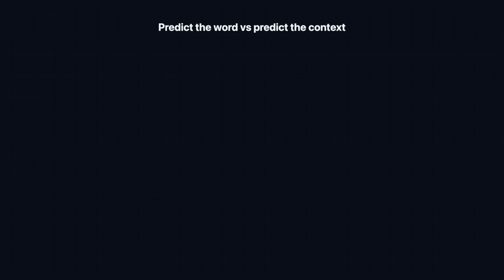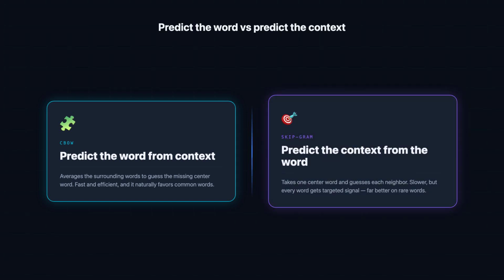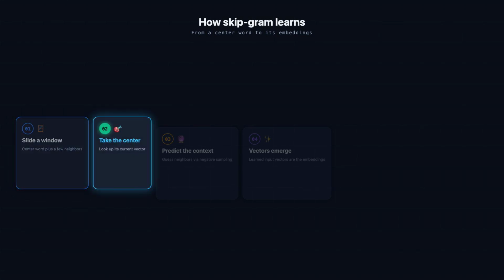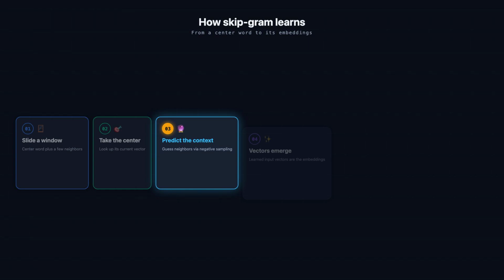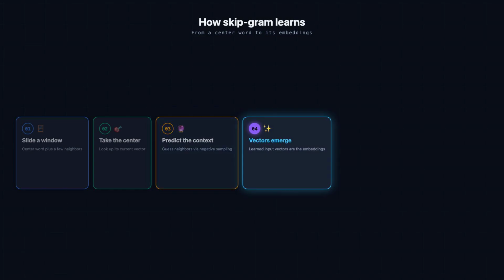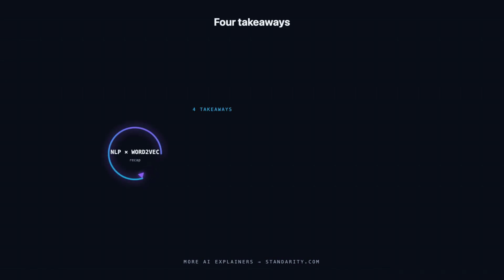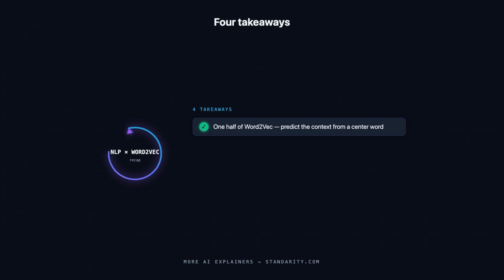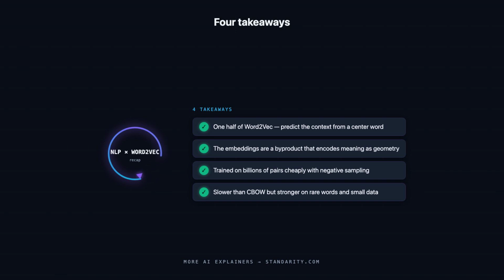What is the Skip-Gram Model?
Skip-gram learns word embeddings by training a model to predict a word's surrounding context — one half of Word2Vec, and the reason king minus man plus woman lands near queen.

Here is a genuinely strange fact about how machine learning works. Word2Vec learns word embeddings, yet it never truly cares about the prediction task you actually hand it. This model, one of its two flavors, is trained to do something that sounds almost backwards. You give it a single word, and you ask it to guess the words likely to appear around it. Predict the context from the center word. Nobody genuinely wants those context predictions themselves. What we are really chasing is a hidden byproduct of learning that task. Stick with me, because the trick here is genuinely beautiful. Let's dig in.

Instructor: Standarity